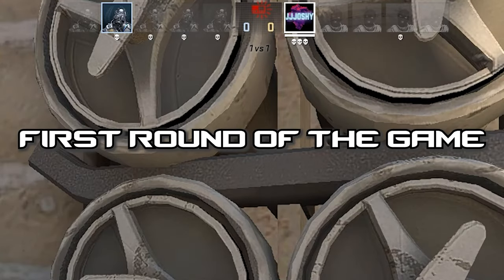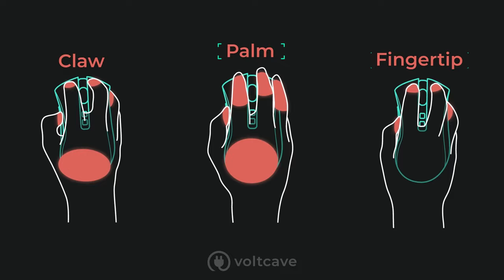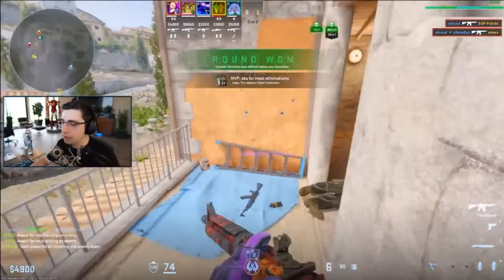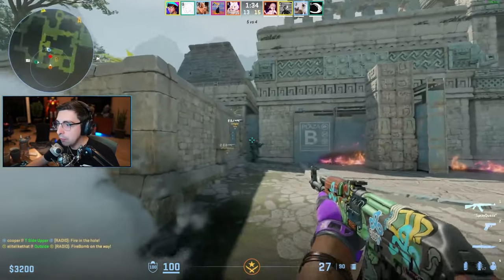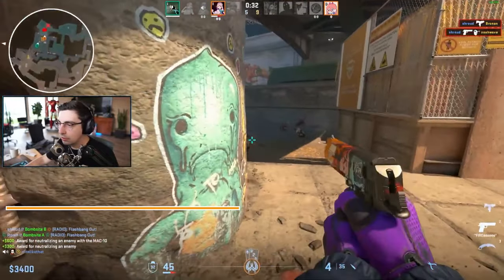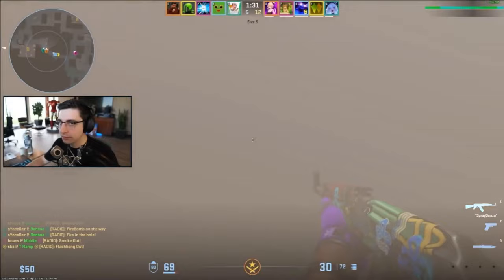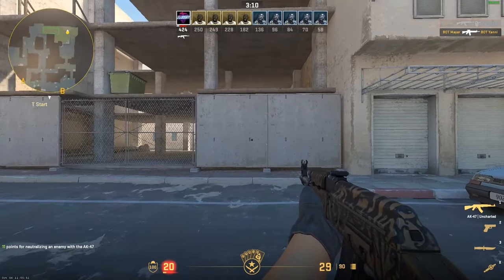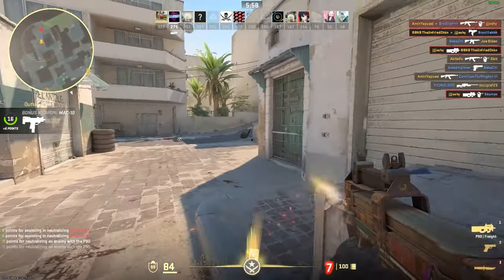Get GODLIKE AIM in CS2 in 8 Minutes (NO BS) | Counter Strike AIM Guide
HIRING SCRIPT WRITERS

0:00 Intro
0:20 The Perfect Sensitivity
0:50 Proper Equipment
1:00 Grip Style
1:13 Mouse Recommendations
1:31 Bad Mousepads
1:58 Most IMPORTANT Peripheral
2:20 Aiming Fundamental #1
2:50 Clearing Angles Properly
2:58 Godlike Flicks
3:55 Tracking is VITAL
4:30 Master Movement With This Tip
5:34 Aim Drills #1
6:12 Micro Flick Aim Drill #2
7:00 Aim Practice #3
7:22 The Secret to Good Aim